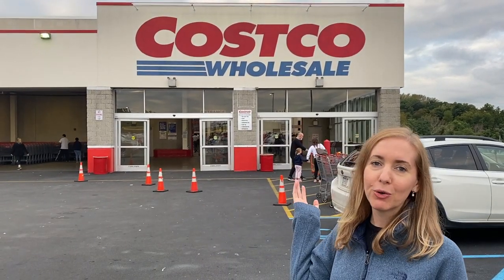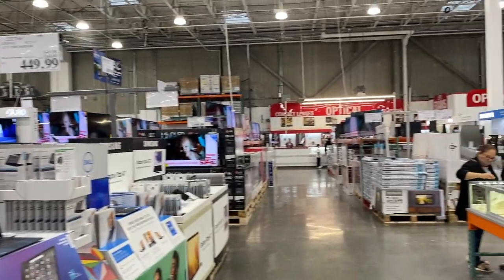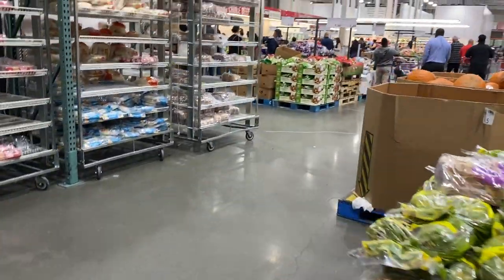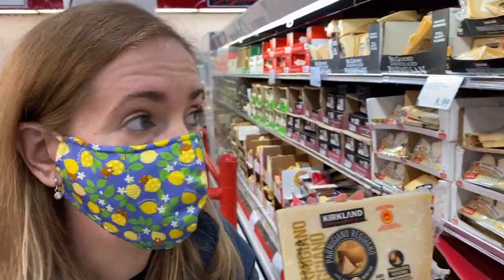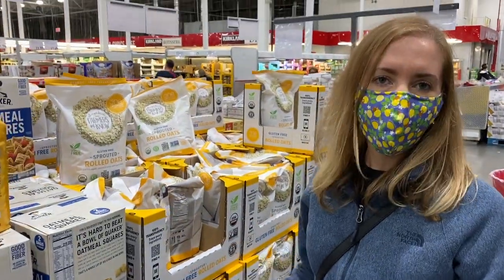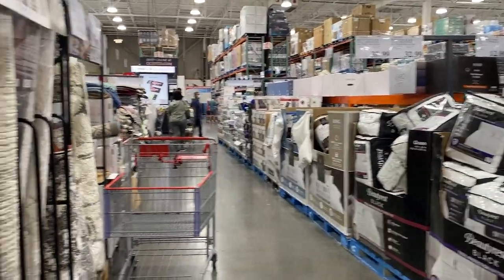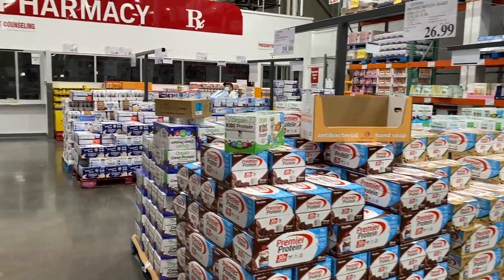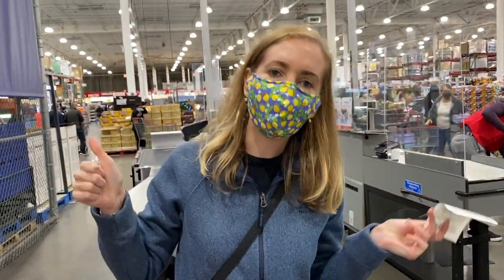Costco - Shopping With Me & Great Items You NEED To Buy For Fall 2021 In New York!!! :)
Hello Everyone!

Thanks for taking the time to check out my video about my trip to the Costco Wholesale store, located in Yonkers, NY! :)

If you have any questions about something from this video, leave them in the comments below!

-Giseli